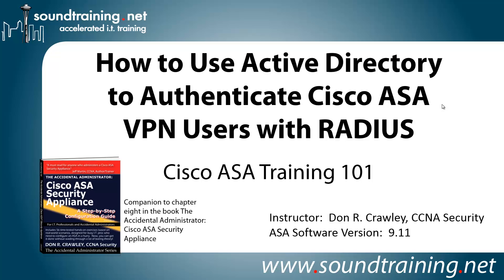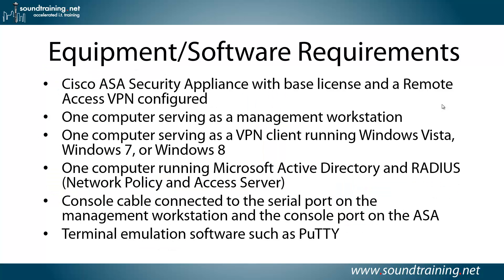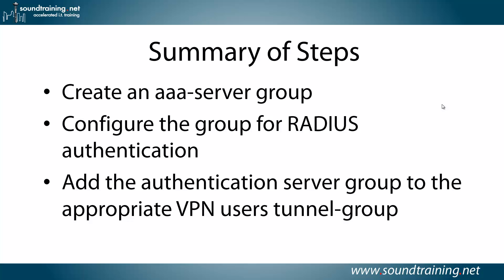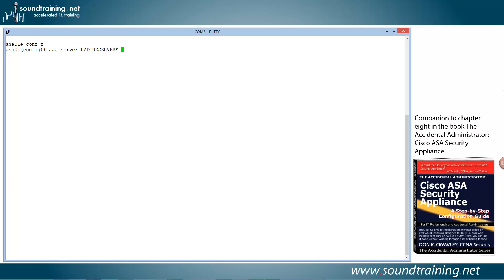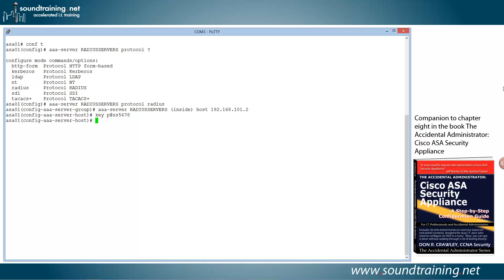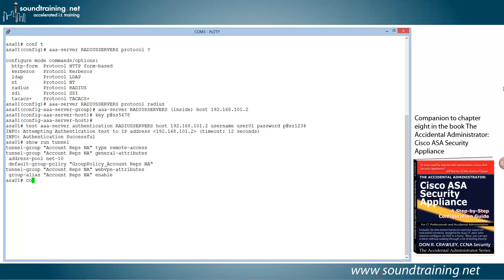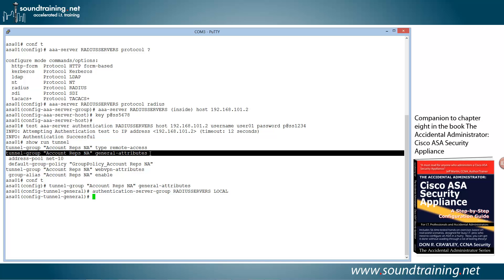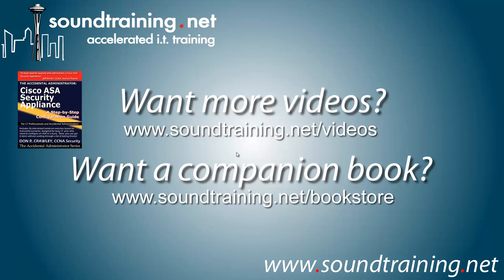How to Use Active Directory and RADIUS to Authenticate Cisco ASA VPN Users: Cisco ASA Training 101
In this Cisco ASA tutorial, IT author-speaker Don R. Crawley shows you how to configure a Cisco ASA Security Appliance to support integration with Active Directory for VPN user authentication using RADIUS. By implementing this configuration, remote users can authenticate for the VPN using their Active Directory credentials, thus simplifying network access for them and simplifying user management for the network administrator.